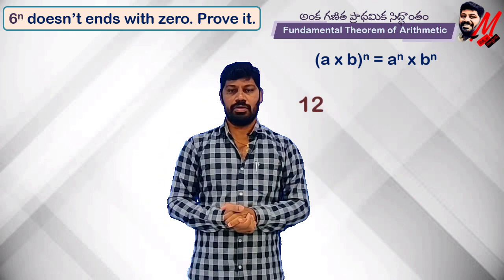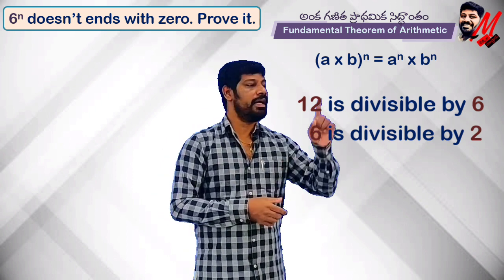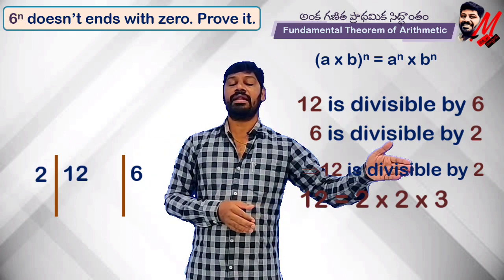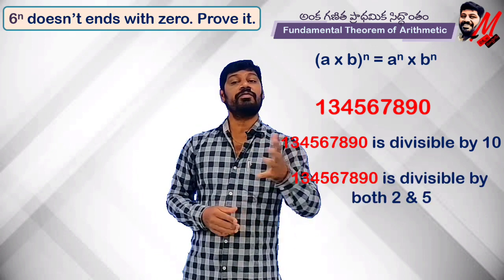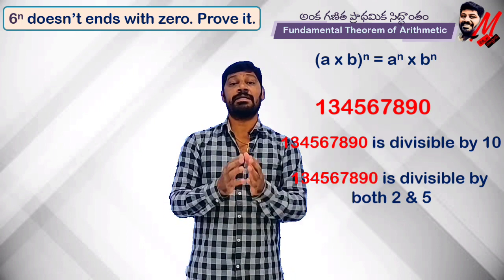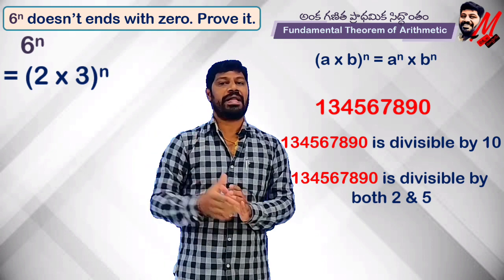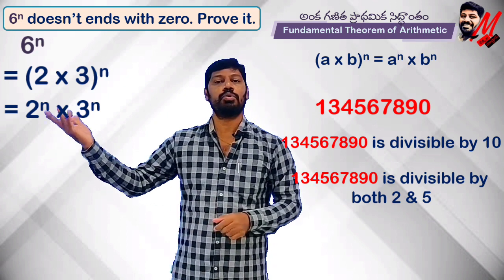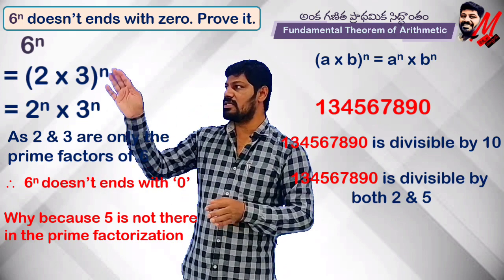X Class - Real Numbers (AP/TS State/CBSE) "6 power n" doesn't ends with 0 - LM 258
In this video you can understand the proof of above simple problem with clear explanation.